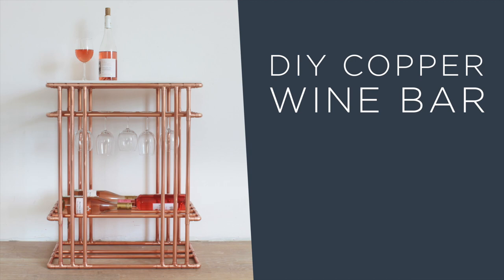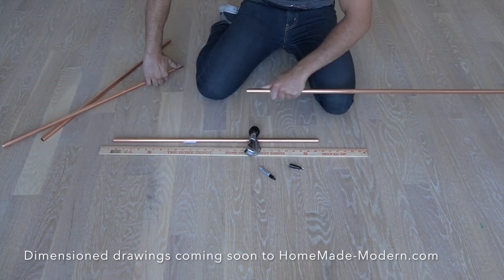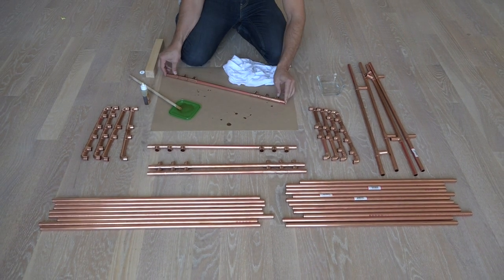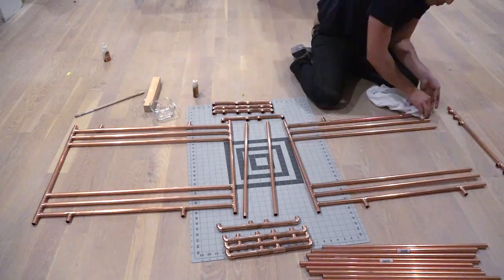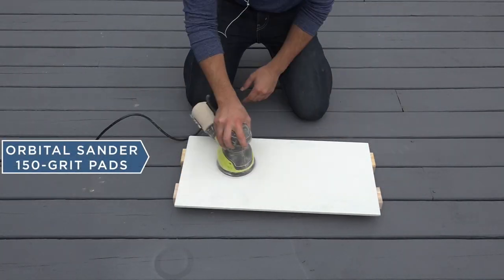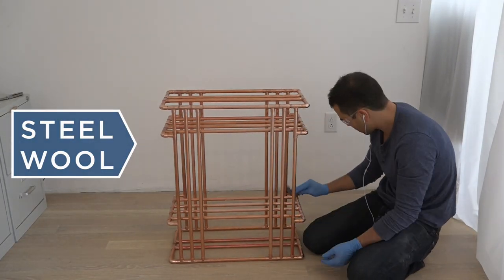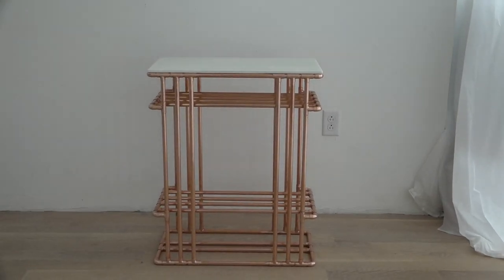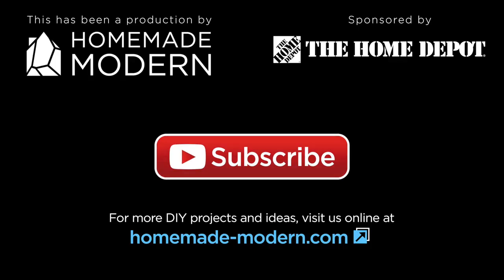DIY Wine Bar | Made out of Copper Pipe and Marble Tile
Full instructions for this DIY copper Wine Bar coming soon to HomeMade-Modern.com